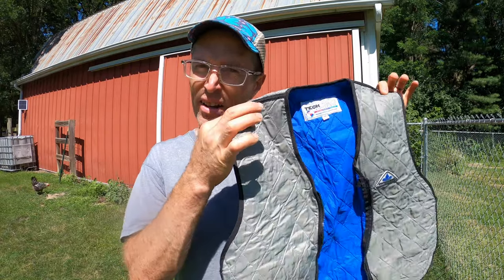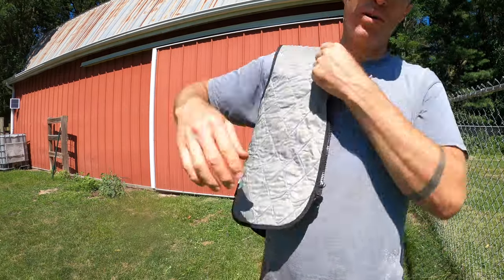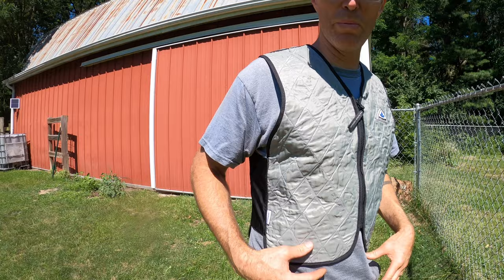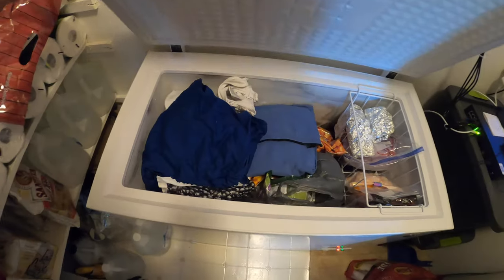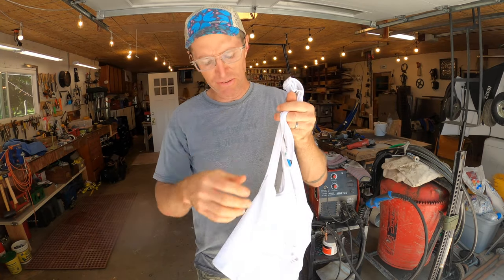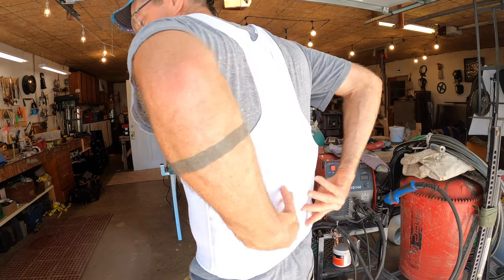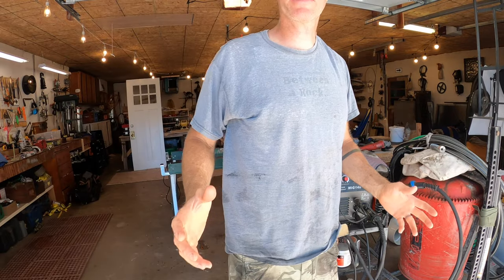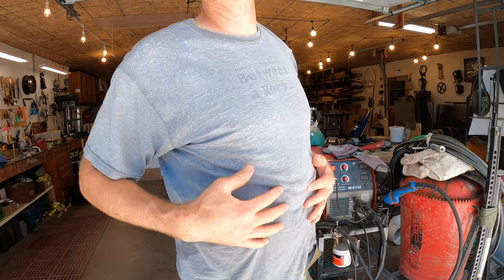Cooling Vest Showdown! Best and Worst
Comparing an evaporative vest, ice vests, an ice-water circulation vest, and an air vest. My insights into the challenges of vest based cooling.

I was not paid to promote these vests, but some were provided as samples. Amazon Associates links:
#1 Hyperkewl evaporative vest
#2 Thermapparel ice vest, wear under clothes
#3 Old-school blue vest is no longer available
#4 GlacierTek Ice Vest